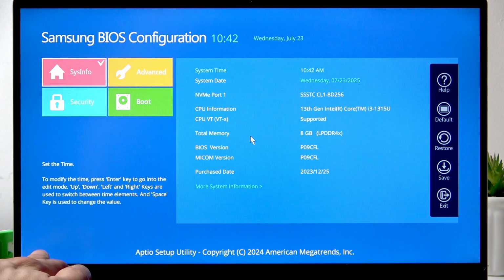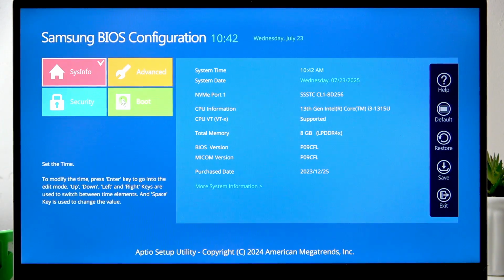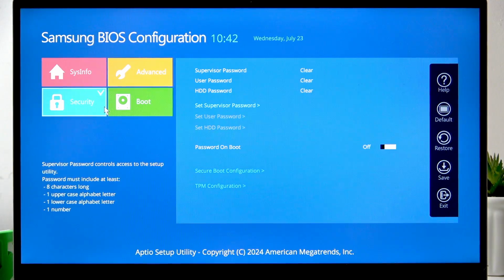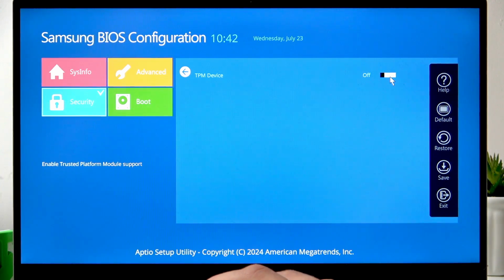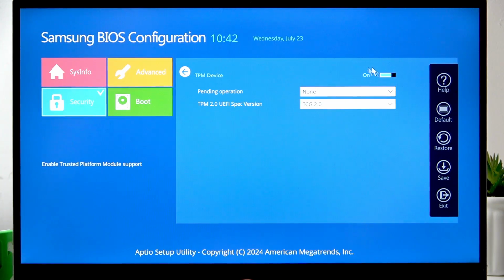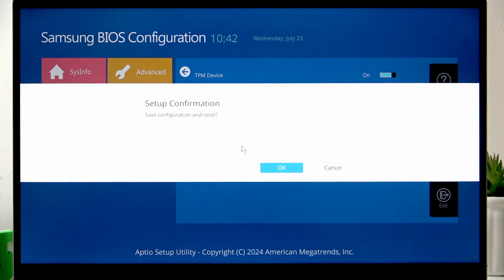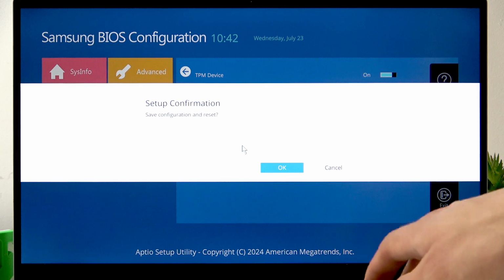SAMSUNG Galaxy Book4 – How to Enable or Disable TPM Support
If you need to enable or disable TPM (Trusted Platform Module) support on your SAMSUNG Galaxy Book4, this video will guide you through each step. Learn how to access the BIOS on your Galaxy Book4 laptop, find the TPM configuration settings, and toggle TPM support on or off for security or compatibility reasons. This process is essential for users who want to manage device security features, install certain operating systems, or troubleshoot hardware compatibility. Follow along to make sure your SAMSUNG Galaxy Book4 is set up exactly how you need it.

How to enable TPM support on SAMSUNG Galaxy Book4?
How to disable TPM on SAMSUNG Galaxy Book4 laptop?
Where is the TPM setting in SAMSUNG Galaxy Book4 BIOS?

0:00 Introduction
0:07 Entering BIOS on SAMSUNG Galaxy Book4
0:20 Navigating to Security and TPM Configuration
0:35 Toggling TPM Support On or Off
0:48 Saving and Applying Changes
1:04 Outro